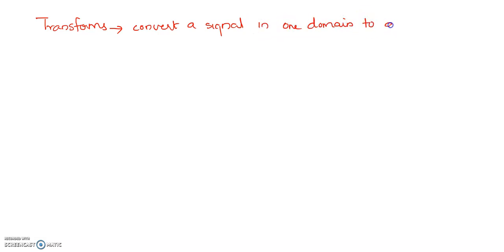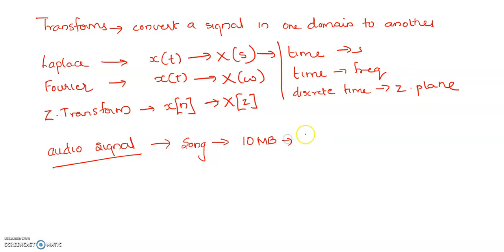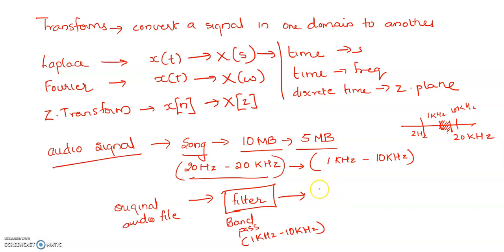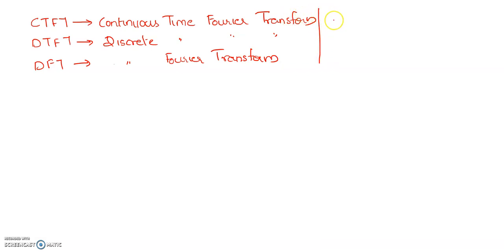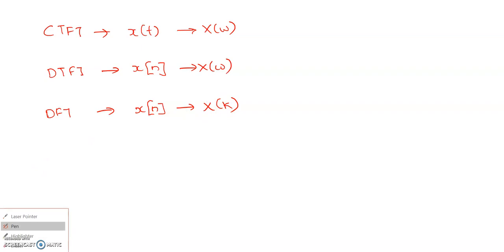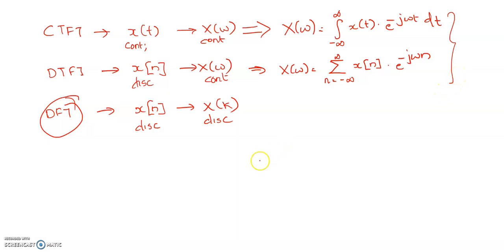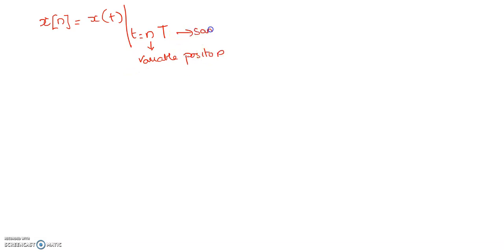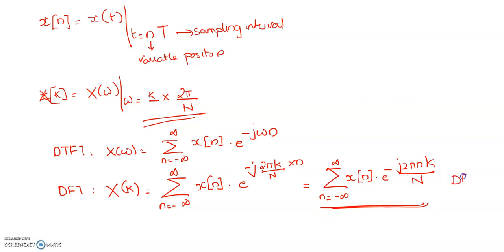KTU - DSP - S5 ECE VIDEO 2